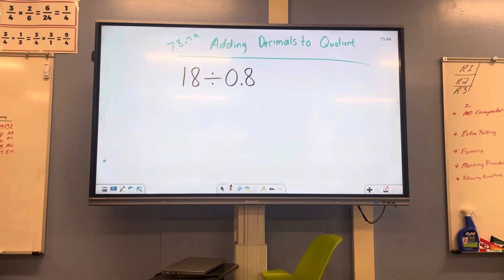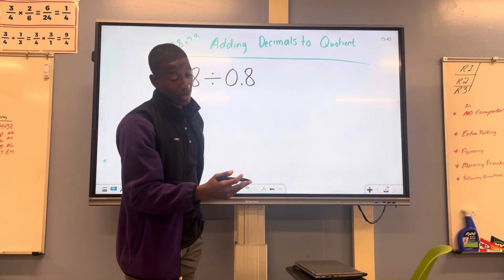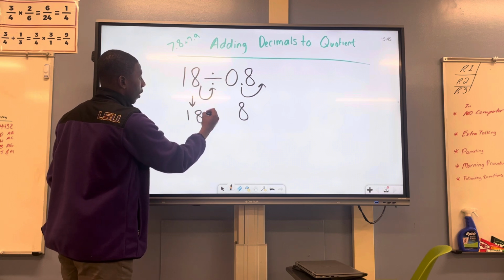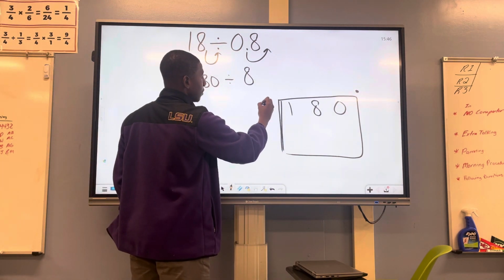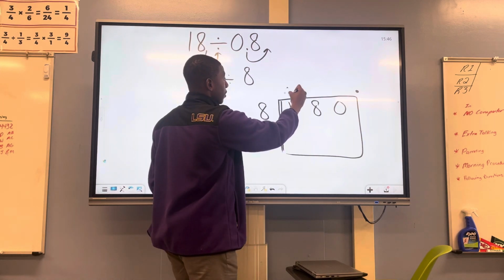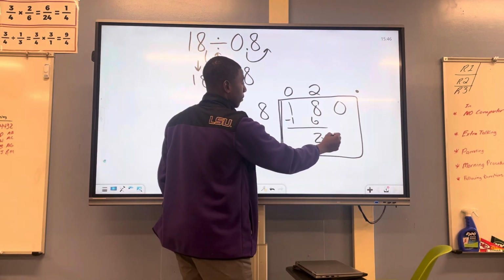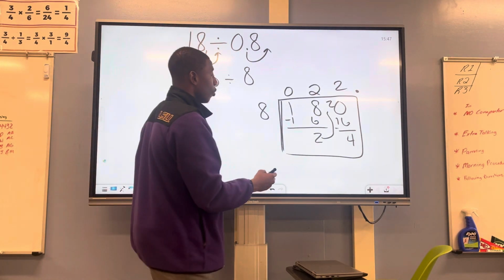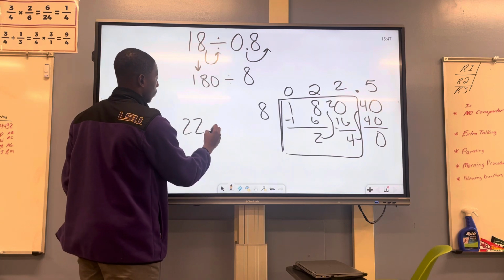Dividing with decimal divisors.. adding zeros to dividend